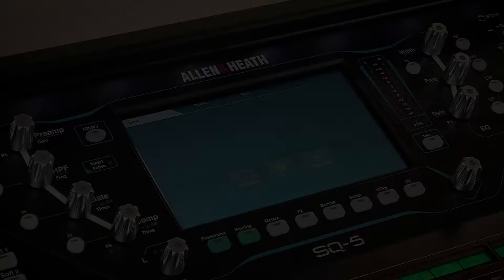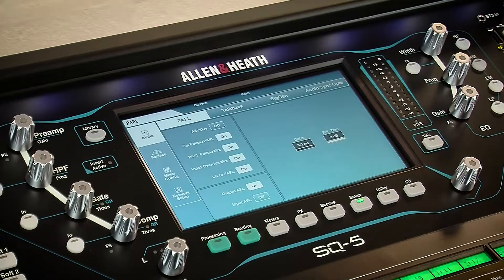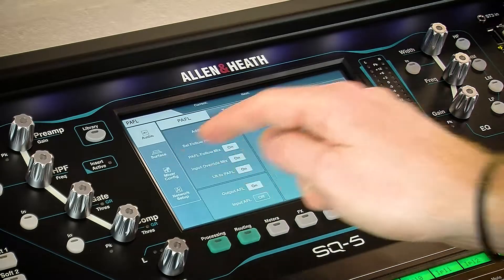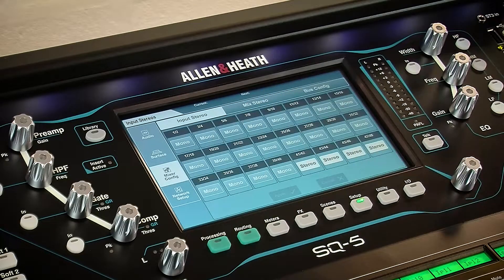Allen & Heath SQ - Stereo Channels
Need to switch inputs and mixes to stereo? Keith has the answers.

Built on our latest generation 96kHz FPGA XCVI core, SQ sets a new standard for compact digital mixers, delivering pristine, high resolution audio with a class-leading latency less than 0.7ms.